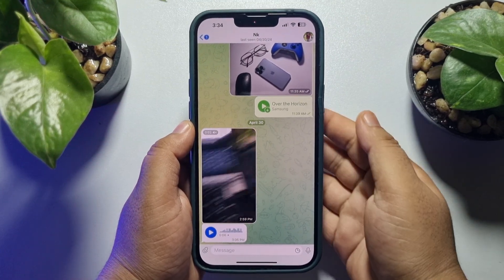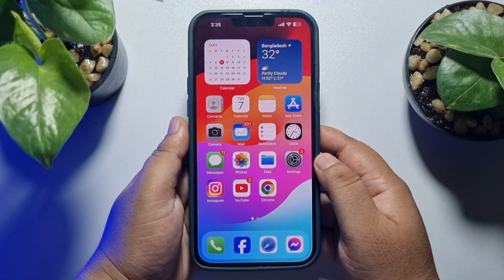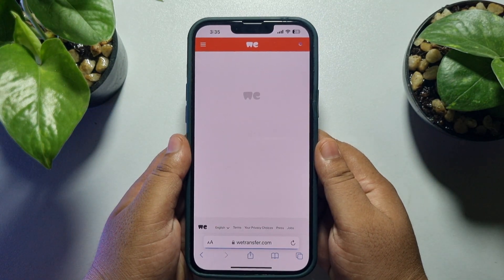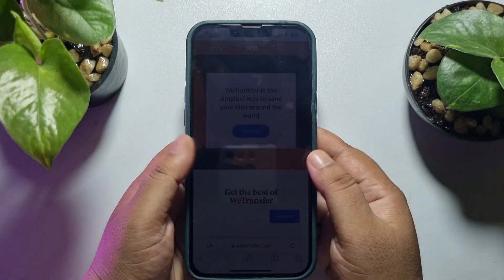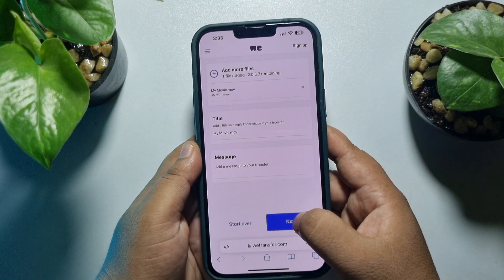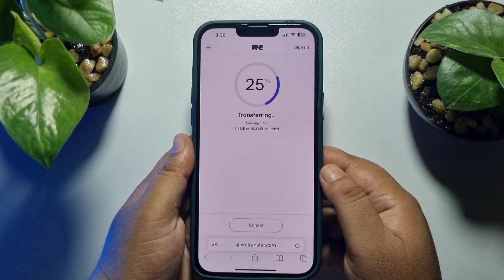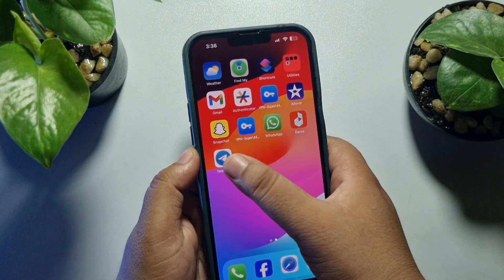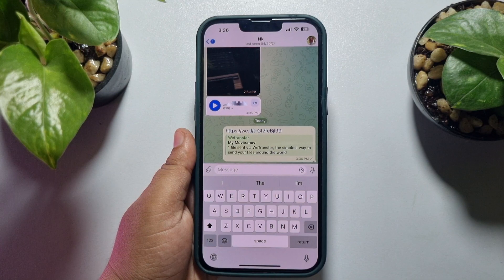How To Send Big Videos on Telegram | Full Guide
Telegram is a chat application you can use to share files, but only when they are smaller than 2 GB. This video covers how you can send large files with Telegram, that are bigger than 2GB.

0.00 Intro
0.18 Upload Large Video
1.35 Sending Large Video in Telegram
2.10 Outro

How to send big videos on telegram on iphone
How to send large video on Telegram faster
Telegram maximum file size to send
Telegram video length limit
How to send file in Telegram desktop
How to send video more than 2GB in Telegram
Telegram video stuck on processing
How to upload video on Telegram profile